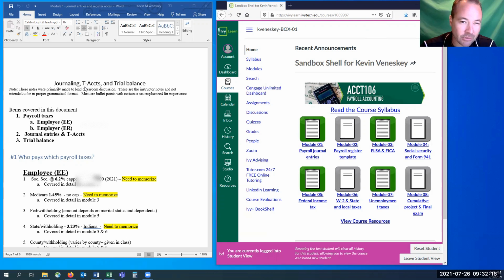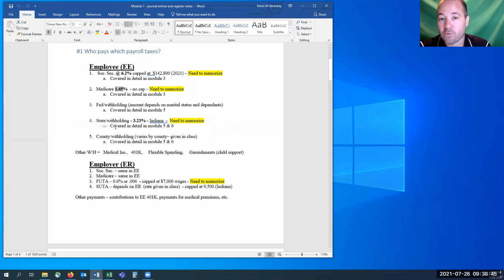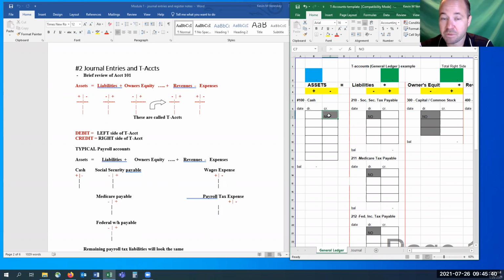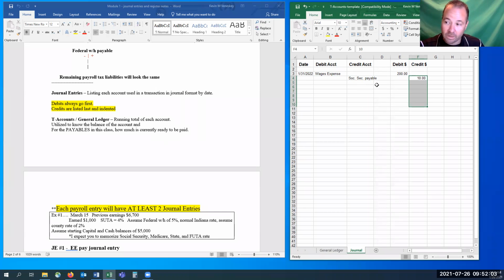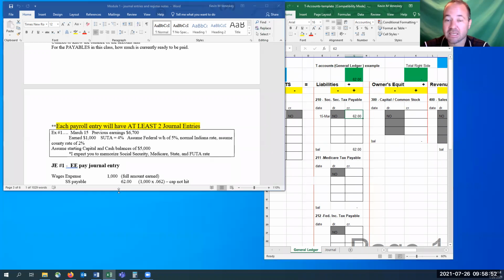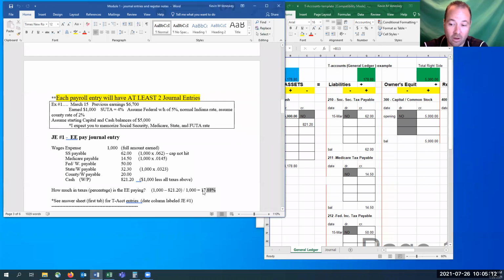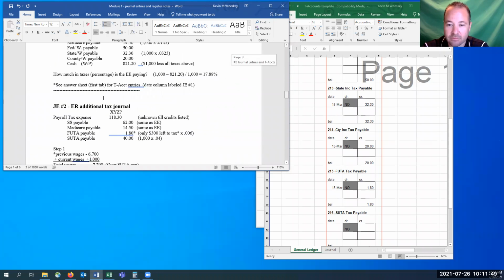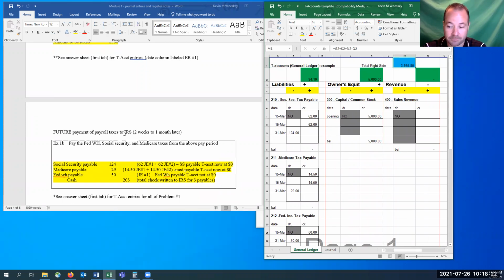Payroll journal entries & T-accounts